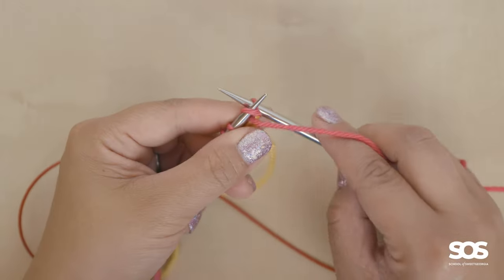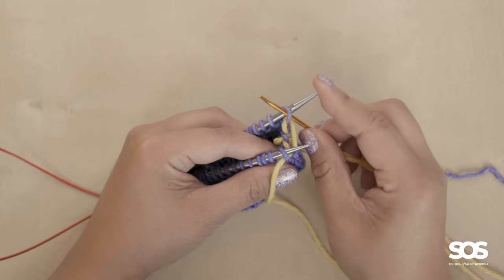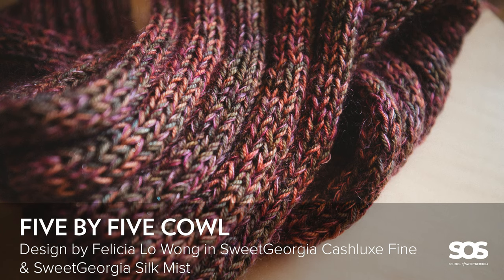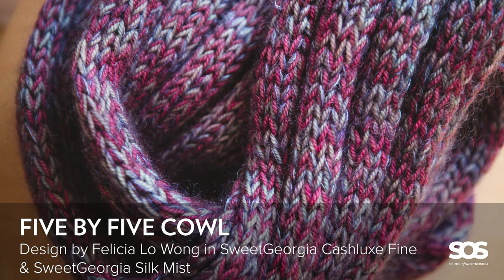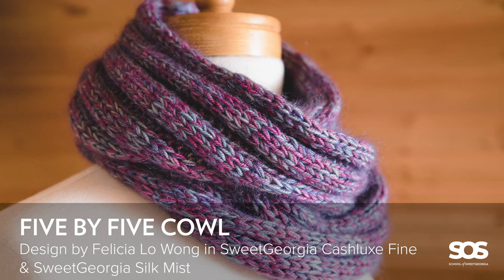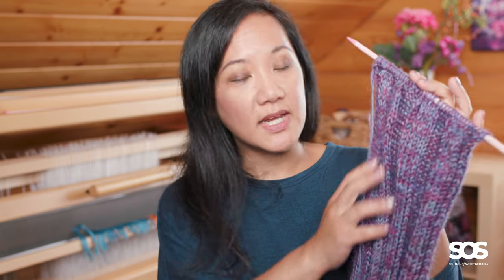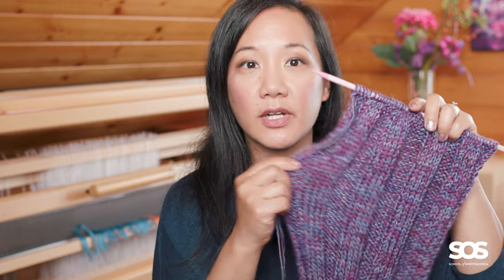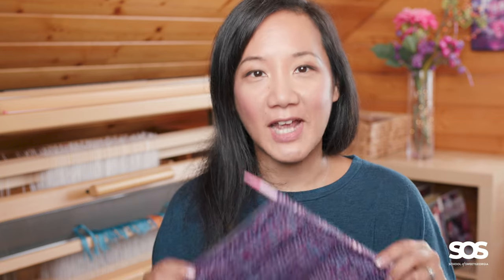Knitting the Five by Five Cowl // Introduction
Welcome to our "Five by Five Cowl" knitting workshop taught by Felicia Lo Wong, Founder & Creative Director for SweetGeorgia Yarns! This workshop is meant to follow the "Learn to Knit" workshop that taught the absolute basics of knitting from casting on, to knitting a garter stitch scarf, to learning how to bind off and finish a knitted project. In this workshop, learn to take your knitting skills to the next level, with some more fundamental techniques including:

- how to work the purl stitch
- how to combine knits and purls into ribbing
- how to do a provisional cast on
- how to work a Kitchener stitch to graft two ends together in a very seamless way
- also how to do the three needle bind off to do a quick, but more visible, seam

The project we’ll make in this series is the Five by Five Cowl: a cozy infinity loop cowl made by holding three yarns together (in our example we use 2 fingering weight yarns and a lace weight but you can use whatever you’d wish!). It’s a perfect project to practice these new skills on and have fun playing with texture and colour at the same time! Join the School and download the free pattern and get started

If you run into any trouble, we’ve included a troubleshooting video to help and you can always chat with us in the School of SweetGeorgia Community forums We are here to help and support on your fibre arts journey!